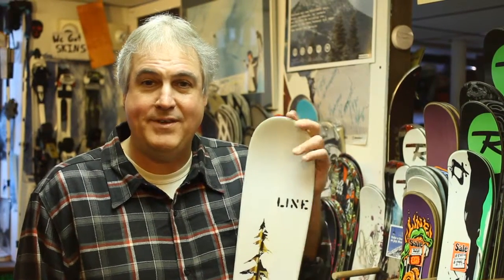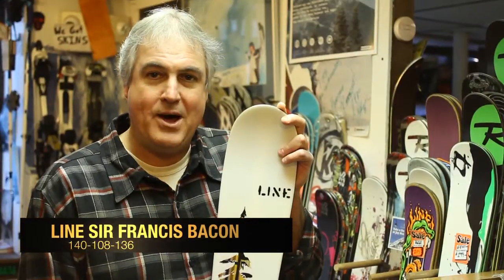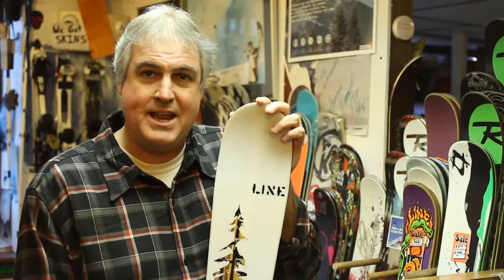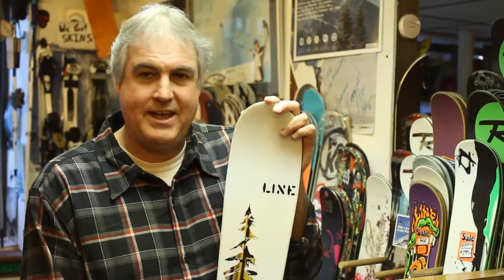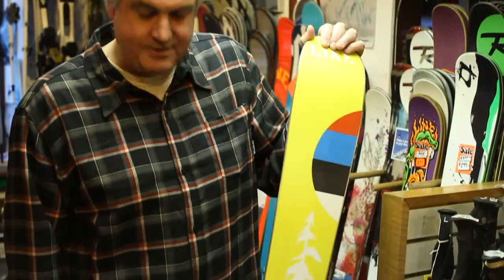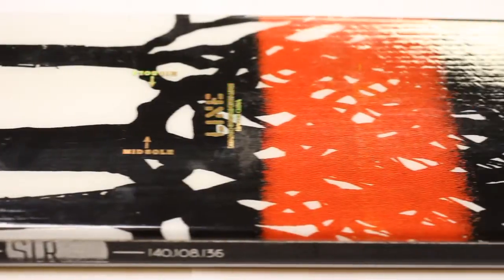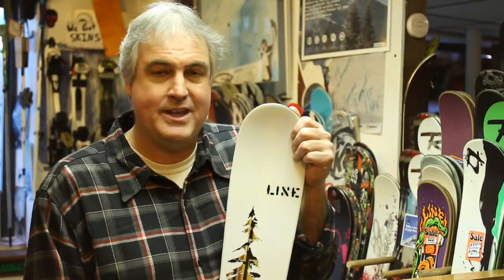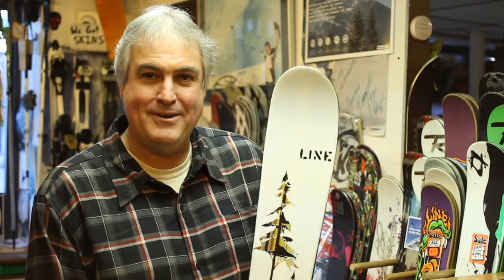Day 5 - The 12 Gifts of Christmas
Bob with his gift for Day #5 of the 12 Gifts of Christmas. The Line Sir Francis Bacon ski.